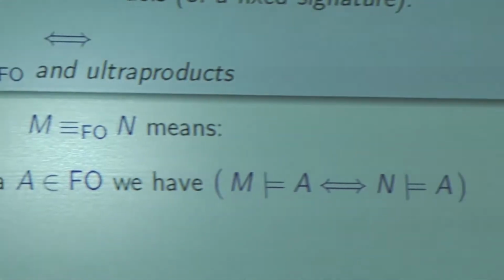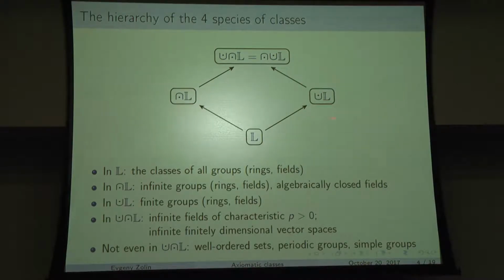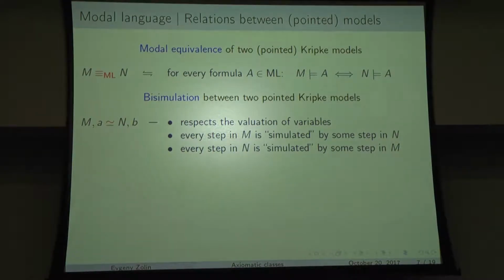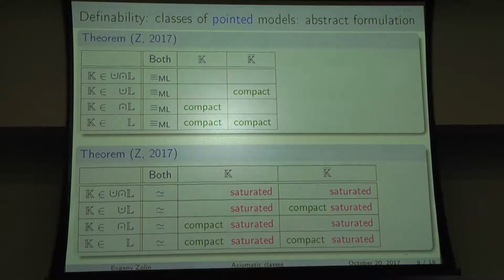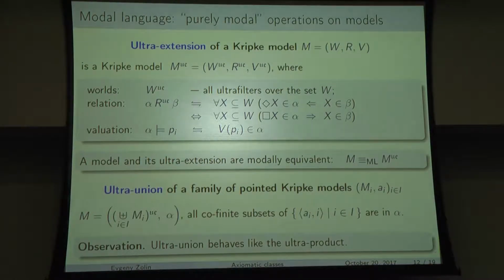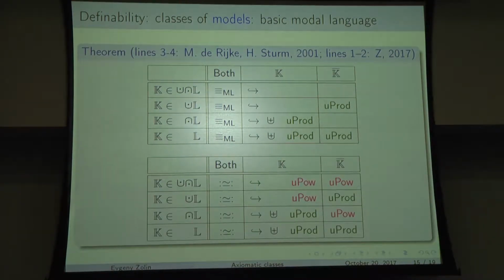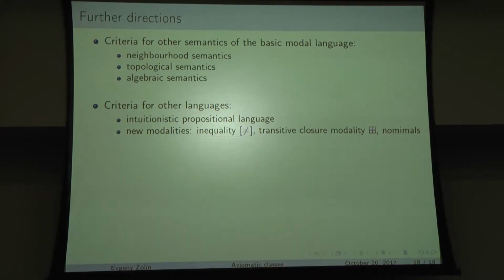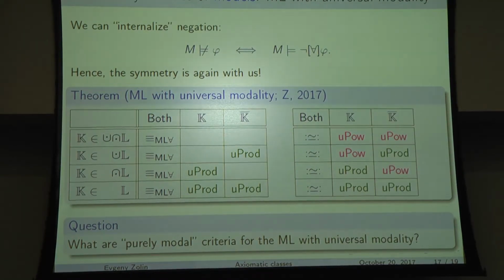Zolin E. Axiomatic classes of models in modal logic (Wormshop 2017)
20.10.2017. Wormshop 2017: The 4th Workshop on Proof Theory, Modal Logic and Reflection Principles. Steklov Mathematical Institute, Moscow, Russia.

Evgeny Zolin. "Axiomatic classes of models in modal logics".
Евгений Золин. "Аксиоматические классы моделей в модальной логике".

Abstract. In the model theory for any formal language, the results called definability criteria play a fundamental role. These are theorems that give necessary and sufficient conditions for an arbitrary class of structures to be (finitely) axiomatizable (in the chosen language) or to be representable as the union of (finitely) axiomatizable classes (these four options are exhaustive in some sense). A prominent result of this kind is Keisler's theorem saying that a class of first-order structures is elementary if and only if it is closed under elementary equivalence and ultraproducts. In this talk we give a survey of known and new results of this kind for some modal languages and classes of (pointed) Kripke models (not frames).